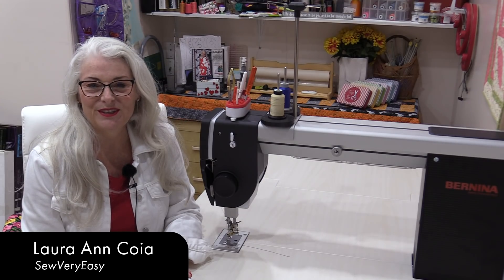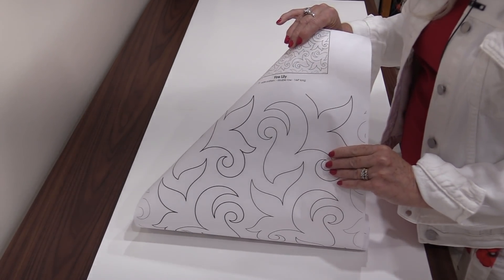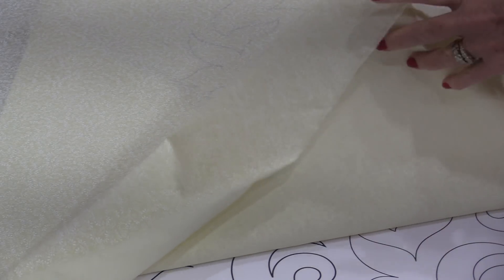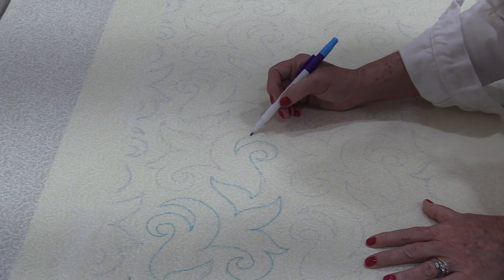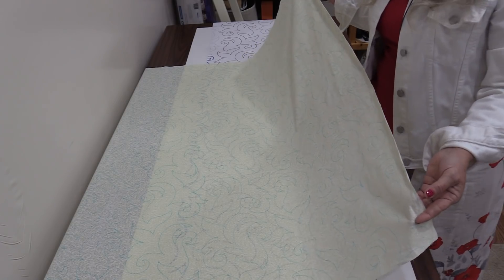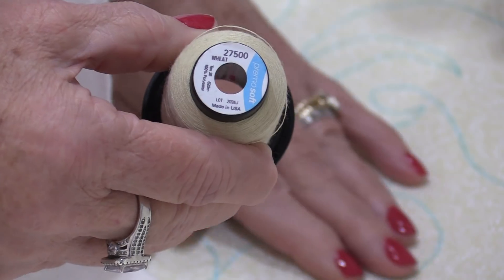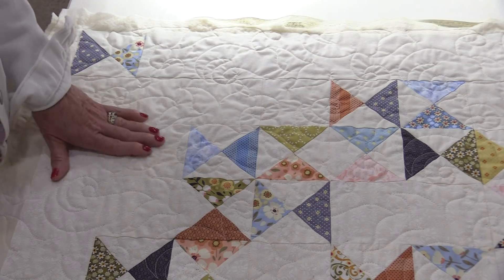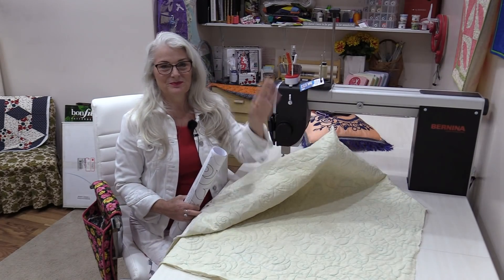How to make Home Quilting look like Long-arm Quilting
Pantographs can be used for home quilting/ marking :)